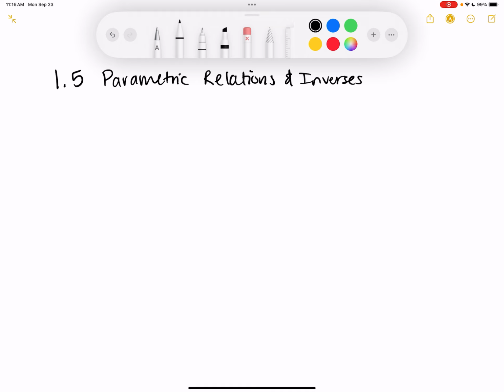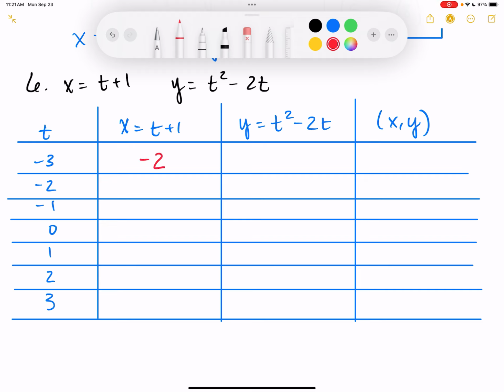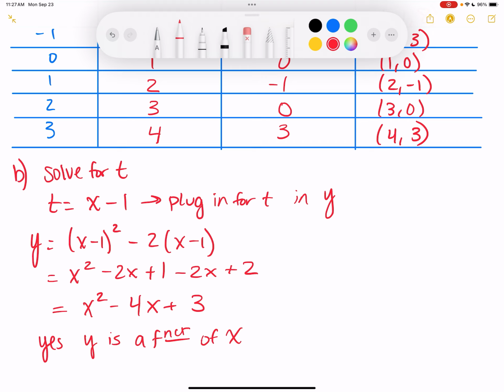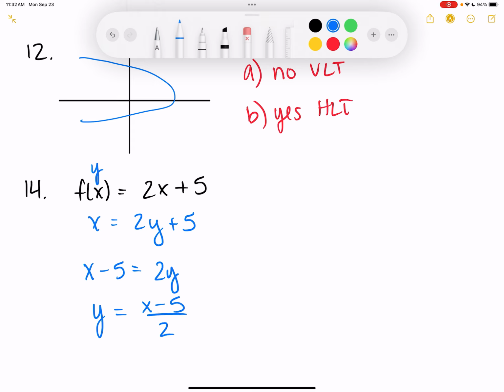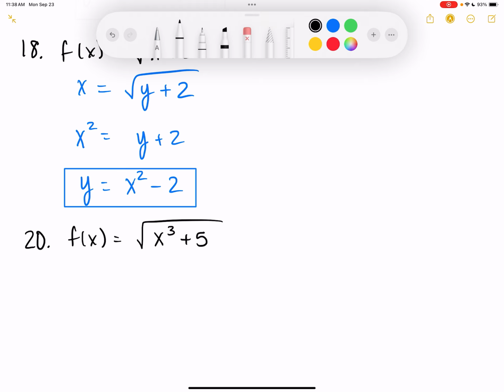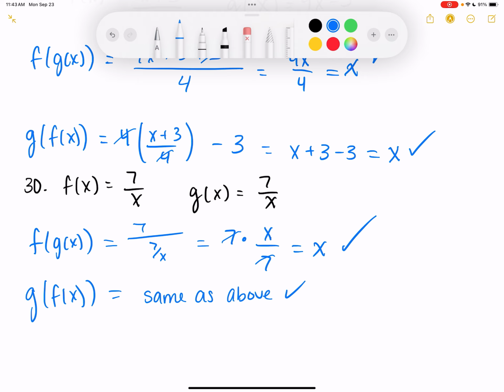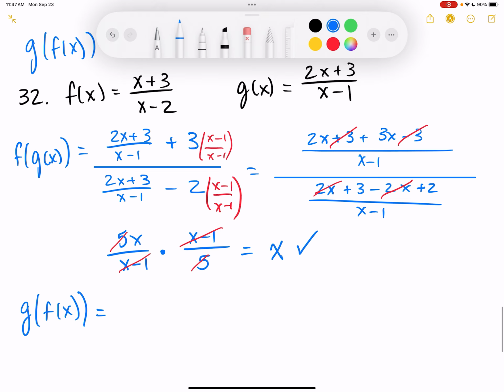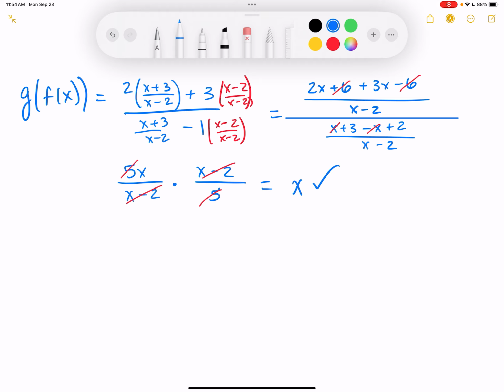AP Precalculus 1.5 Parametric Relations and Inverses